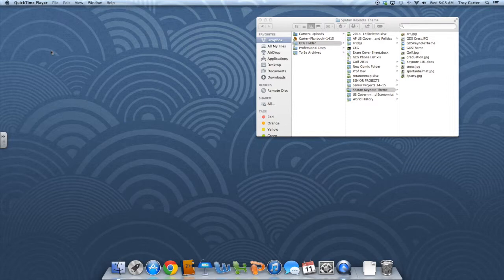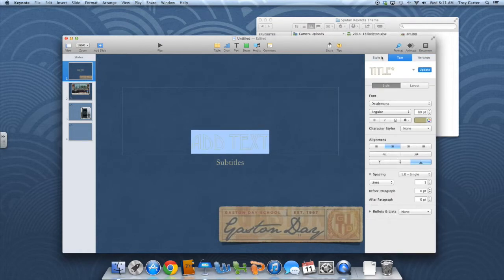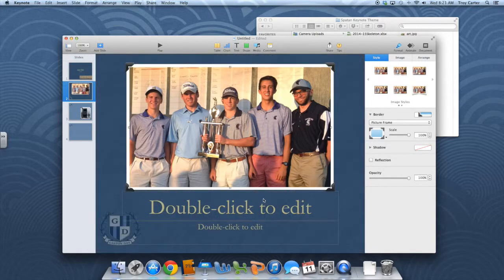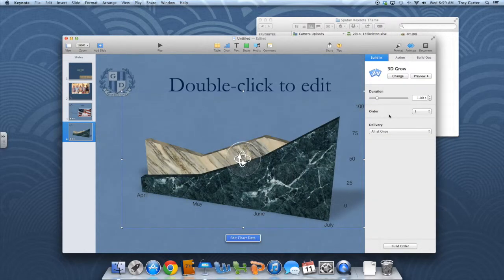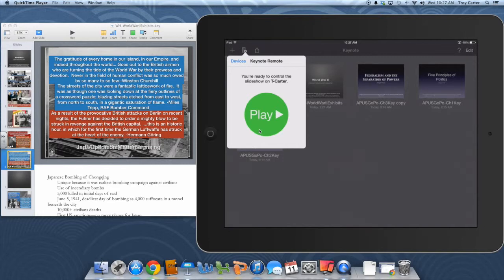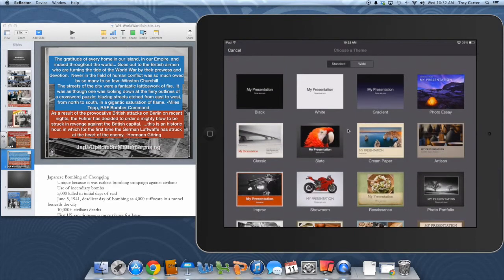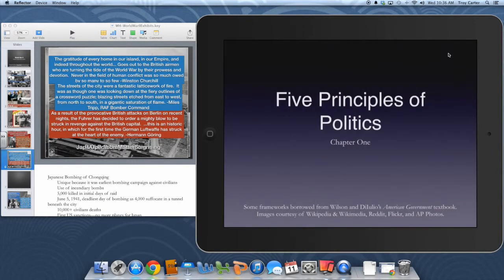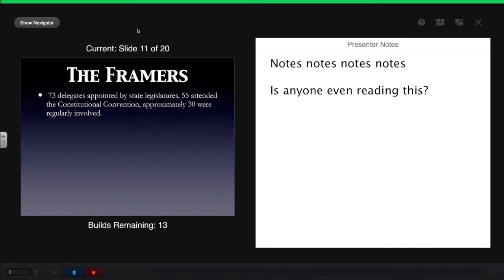Keynote Tutorial for GDS